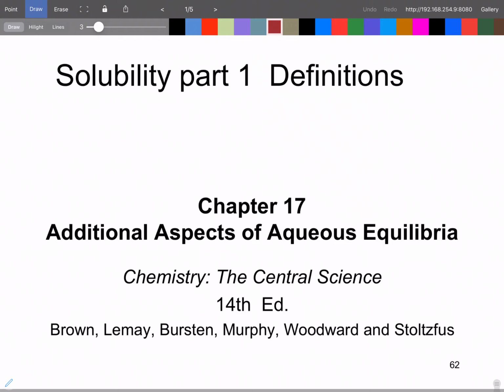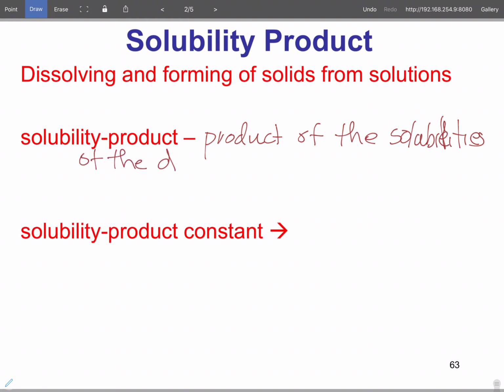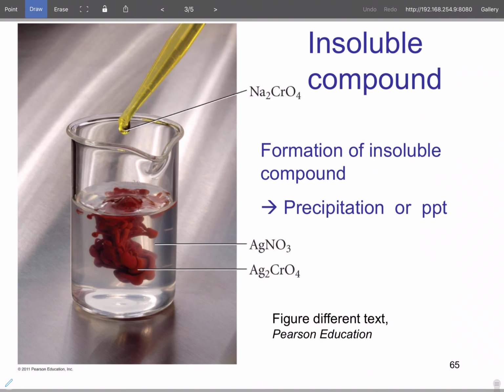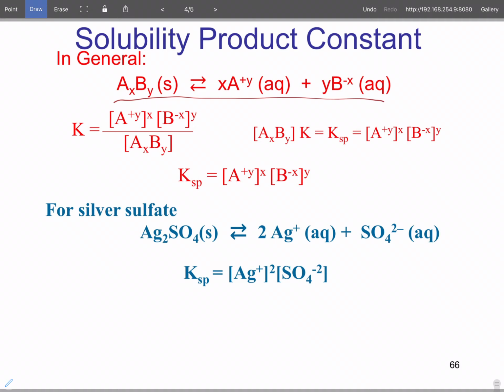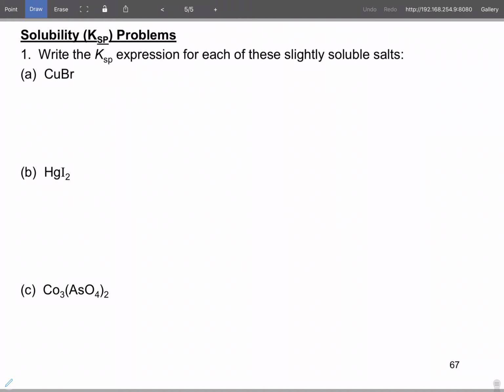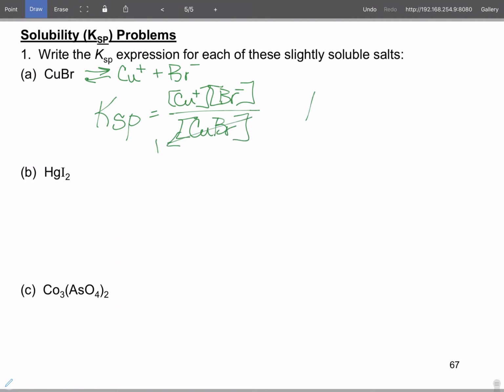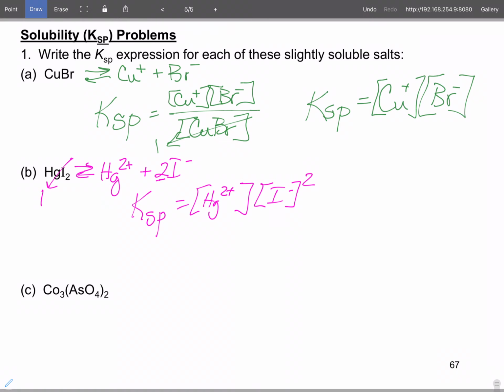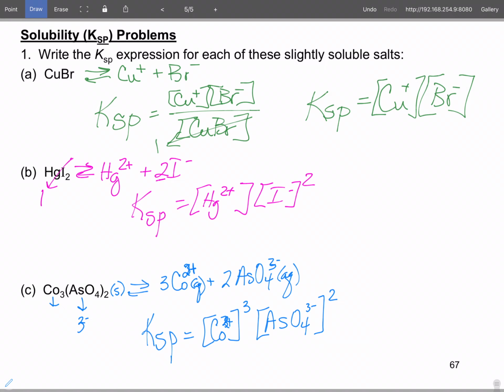Online Ch 17 Ksp 1